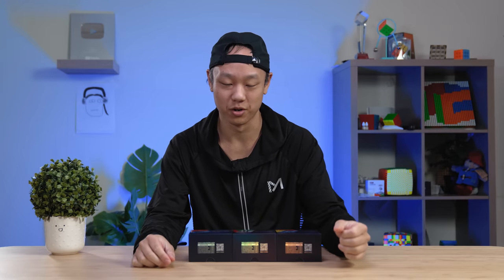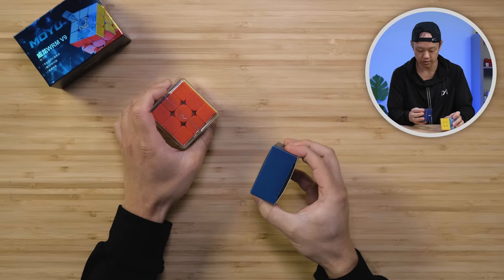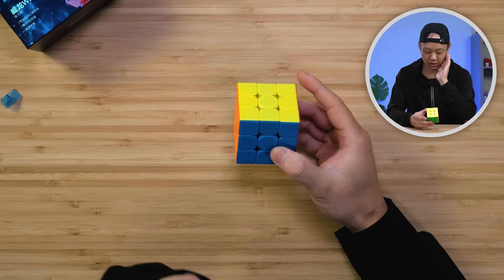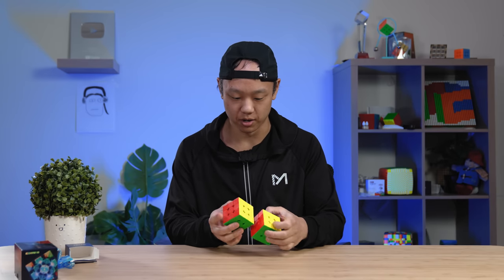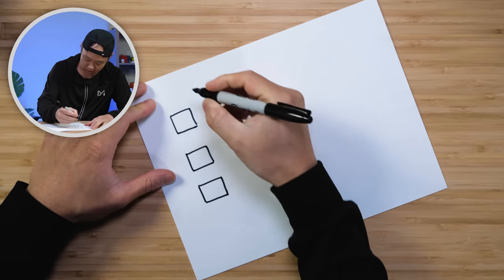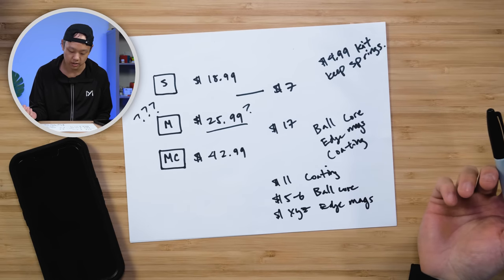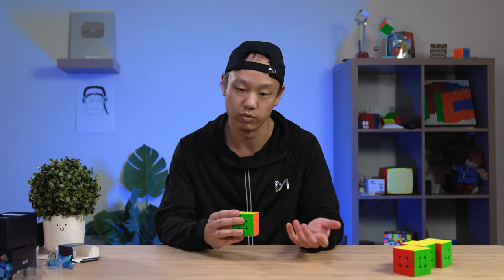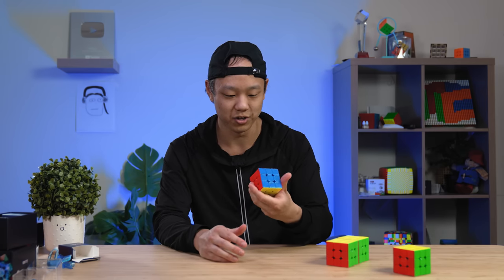THIS is MoYu's 2023 Flagship - Exploring the WeiLong V9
With the release of the WeiLong WR M V9, we're up to 10 new MoYu cubes in the last 6 months. With this many options, it can be hard to pick the correct cube for you. In this video, Phil goes over the latest 3 additions to MoYu's lineup to help you find a puzzle that will suit your needs.

0:00 Intro
0:36 3 WeiLong V9's
0:56 Standard Unboxing
2:34 Maglev Unboxing
3:36 Ball-Core UV Unboxing
4:05 Mechanism
5:09 Why is the cube priced this way?
8:20 Solves and corner twisting problem
10:07 Overall thoughts
11:16 Which version do I get?